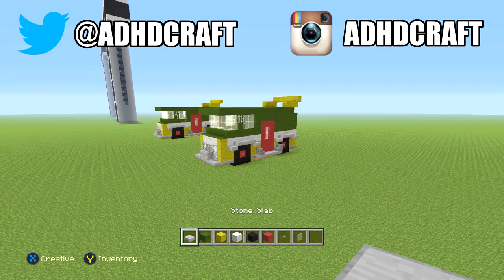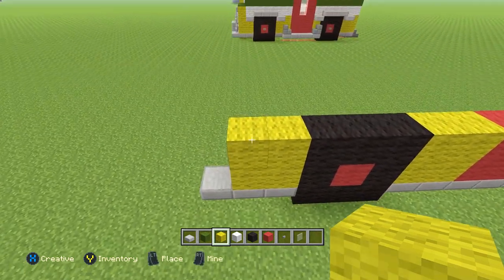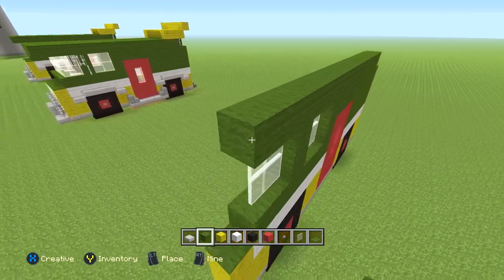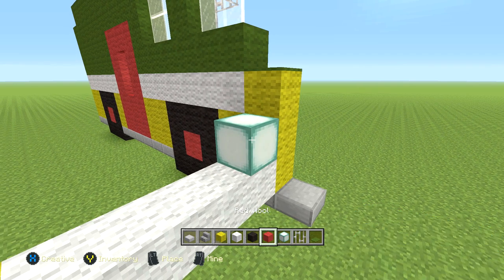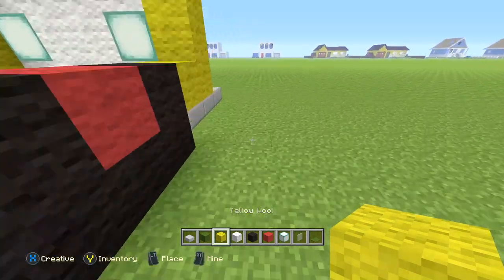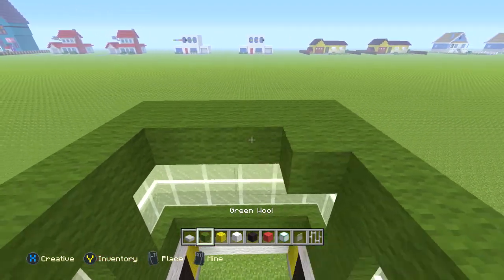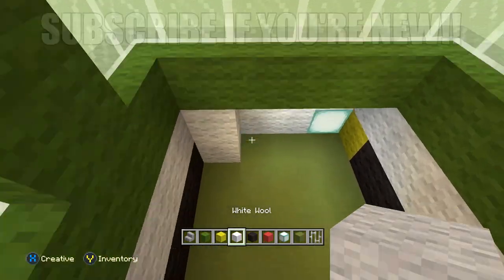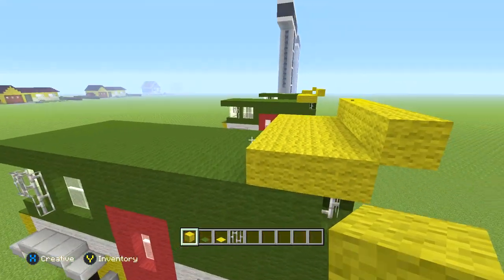Minecraft Tutorial: How To Make The "Shellraiser / Party Wagon"!! "Teenage Mutant Ninja Turtles"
In this video I will be showing you guys how to build " The Party Wagon or Shell Raiser " from Teenage Mutant Ninja Turtles on Nickelodeon. It is a really good show and when a lot of you guys requested it I decided to build it :)

About ADHDcraft